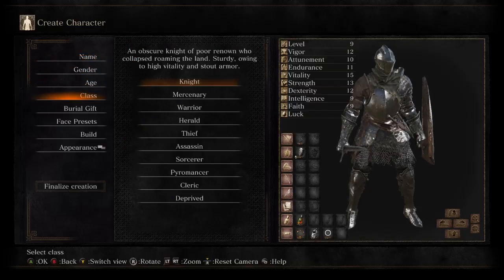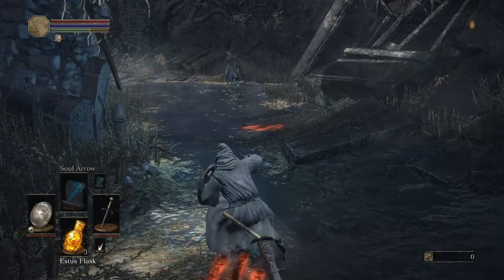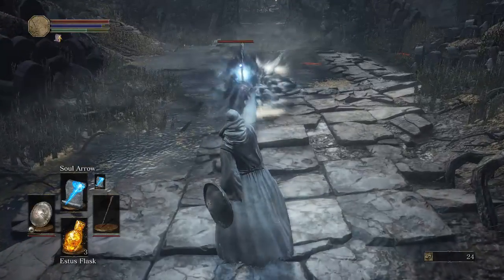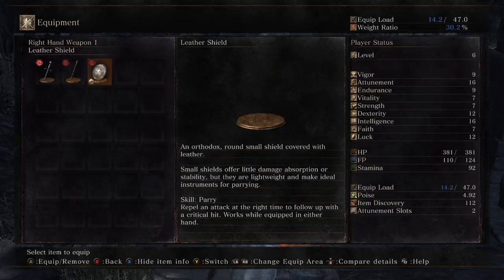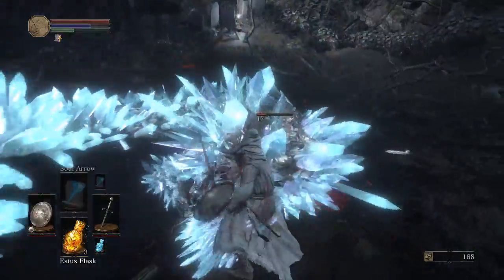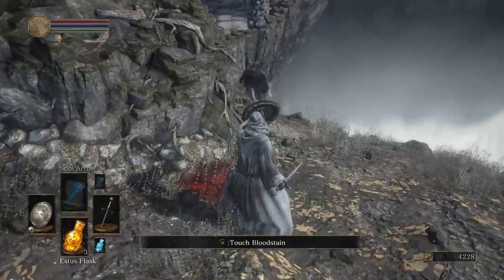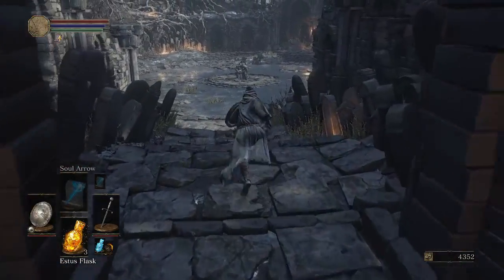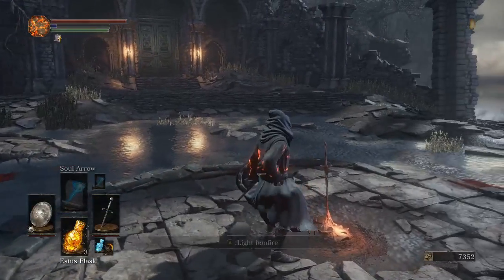Dark Souls 3 Sorcerer Walkthrough Episode 1: Cemetery of Ash and Iudex Gundyr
In this Sorcerer playthrough series, I will show you how to make a strong caster, a battlemage, if you will. I will attempt to complete most of the side-quests and look at the covenants. I shall show you what rings go with our character as well as rings and gear which are useful/necessary for caster builds, not to mention the stats we'll focus on leveling up (in this case, int builds). We do start out weak, but by the end of this playthrough, our caster shall be strong.

Game: Dark Souls III
Author: BarianKingandQueen